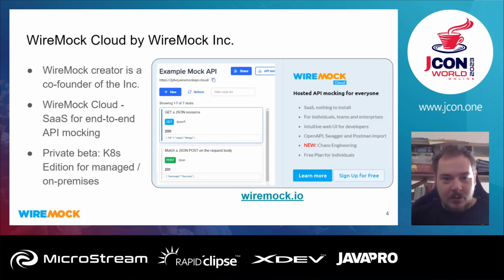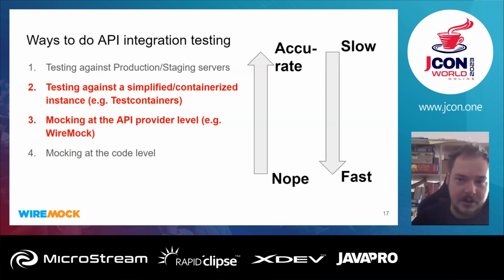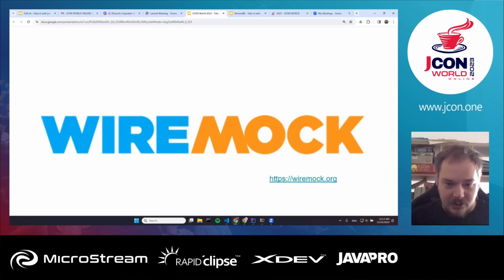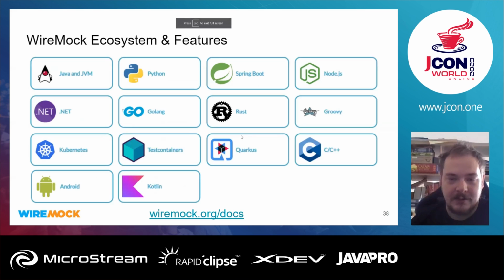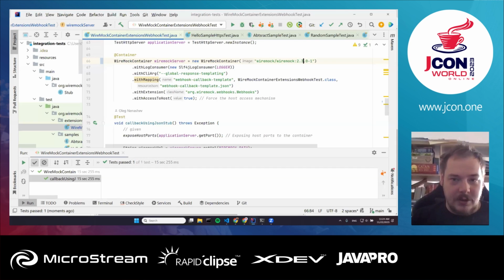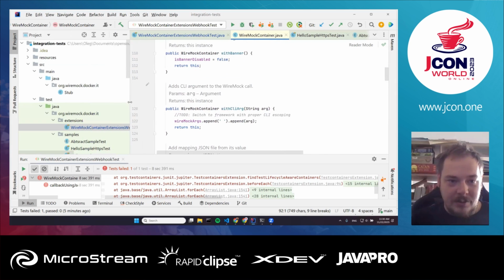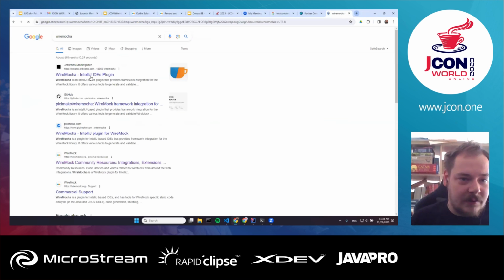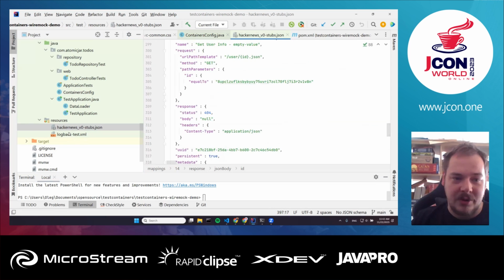Fake It until You Make It! API Integration Testing with Containers & WireMock | Oleg Nenashev (EN)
Testcontainers has become one of the most popular tools for software integration testing. If you can put your system-under-test into a container, Docker compose cluster or a pod, this is what you're likely to use. If your target isn't ready, not containerizable or just too heavy for testing as is, you can always use mock testing frameworks, e.g. WireMock or MockServer in the JVM ecosystem. Can you combine both approaches? Sure!

In this talk, we will classify integration testing and discuss application areas for WireMock and Testcontainers, and discuss which tool to choose for each use-case. And why not both? We will discuss putting WireMock into Testcontainers, and getting the best from their features thanks to the new WireMock modules for Testcontainers. Last but not least, we will see how to put WireMock in front of the Testcontainers or your real system to do deeper tests or even chaos engineering.

P.S: We will focus on the Java, Golang or Rust examples, but the same approaches can be used everywhere

▬ Über uns: ▬